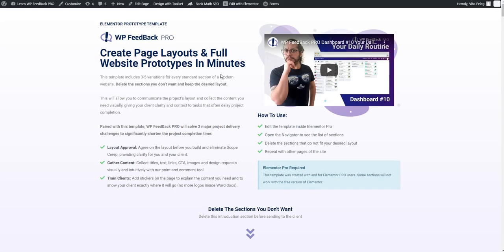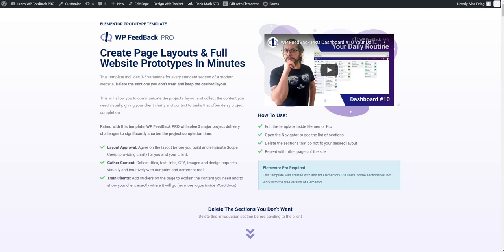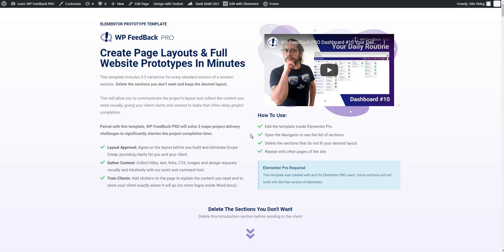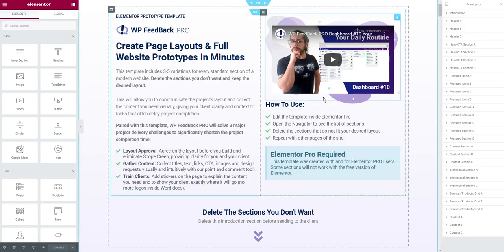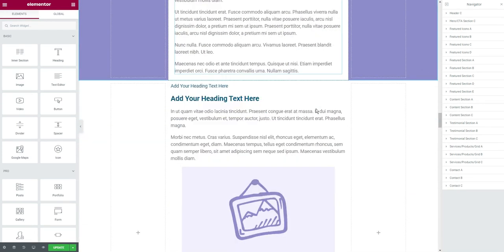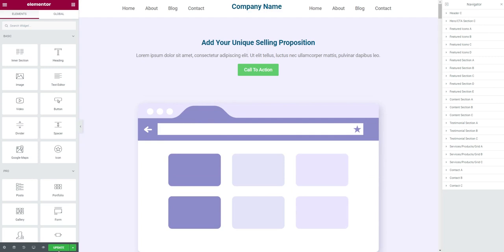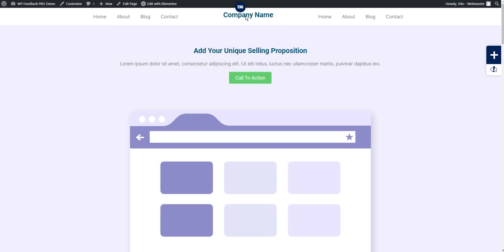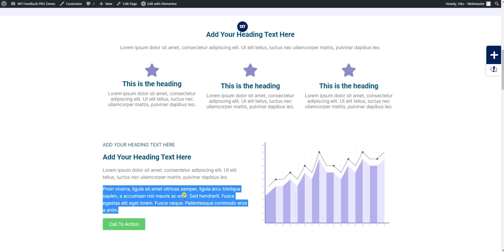Create Wireframes & Full Website Prototypes In Minutes To Gather Content With WP FeedBack PRO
This template includes 3-5 variations for every standard section of a modern website using Elementor. Delete the sections you don’t want and keep the desired layout.

This will allow you to communicate the project’s layout and collect the content you need visually, giving your client clarity and context to tasks that often delay project completion.

Paired with this template, WP FeedBack PRO will solve 3 major project delivery challenges to significantly shorten the project completion time.

Layout Approval: Agree on the layout before you build and eliminate Scope Creep, providing clarity for you and your client.

Gather Content: Collect titles, text, links, CTA, images and design requests visually and intuitively with our point and comment tool.

Train Clients: Add stickers on the page to explain the content you need and to show your client exactly where it will go (no more logos inside Word docs).

Are you ready to start gathering content using WP FeedBack PRO and our Elementor template to speed up the process from weeks to days?